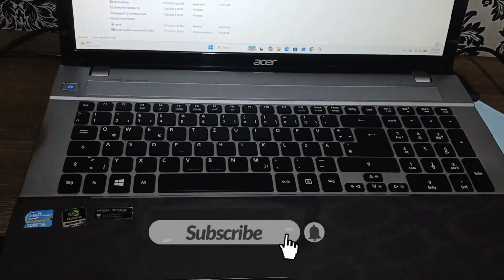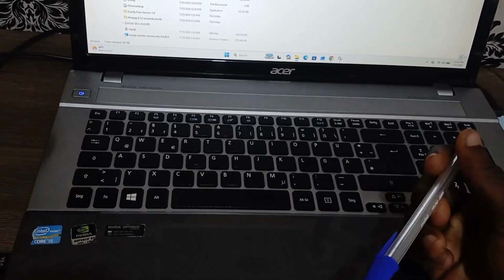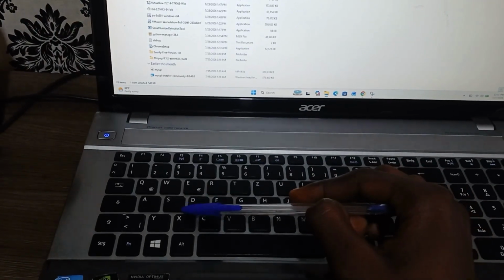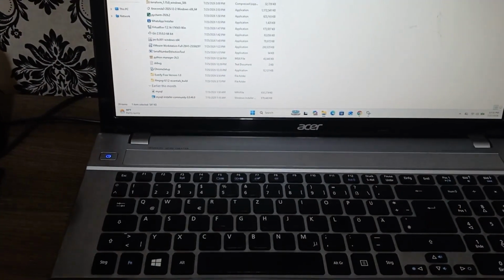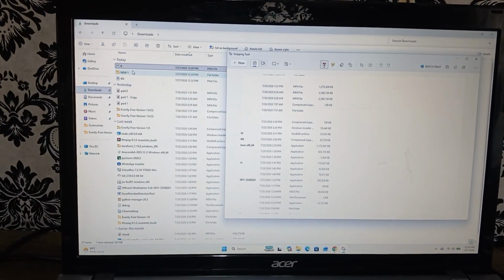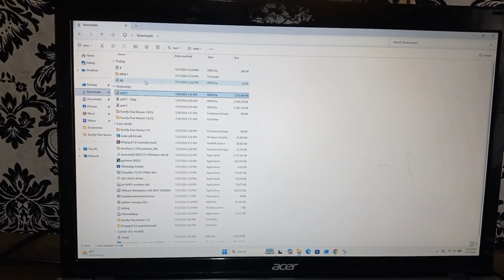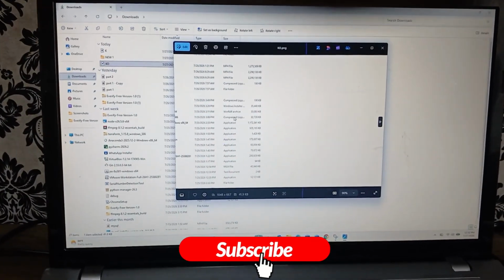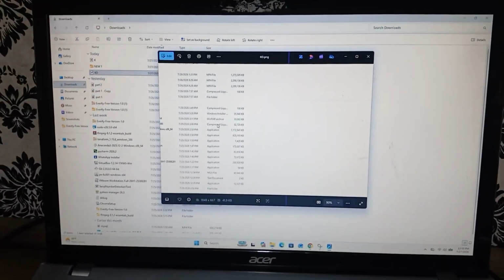How to Take Screenshot on Laptop (Windows 10 & 11 Guide)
Learn how to take screenshot on laptop step by step. Use keyboard shortcuts, Snipping Tool, and built-in apps on Windows and Mac - plus fix when Print Screen doesn't work.
Take screenshot on laptop the easy way. Works on all Windows and Mac laptops.